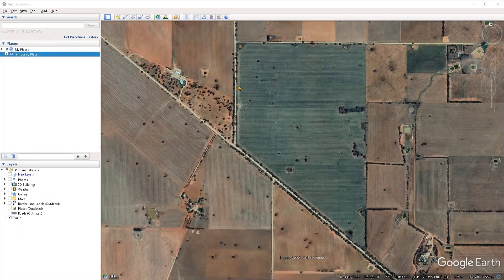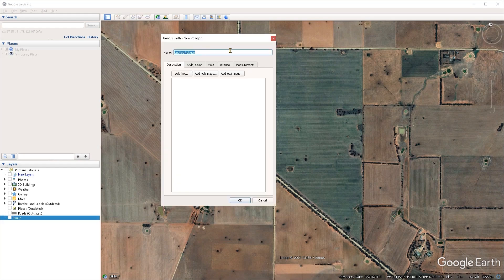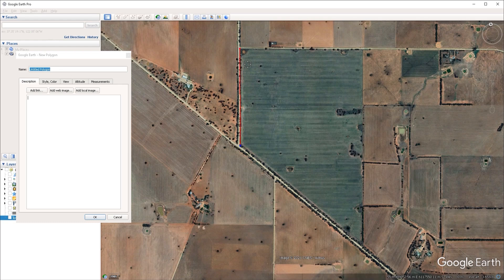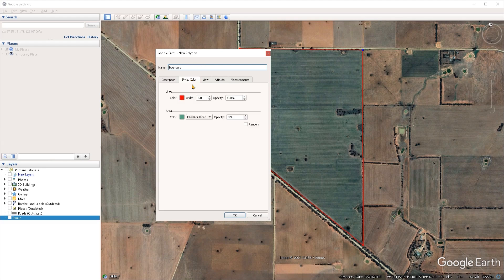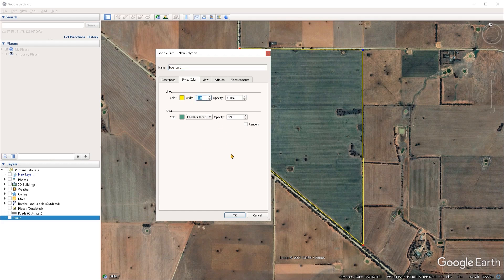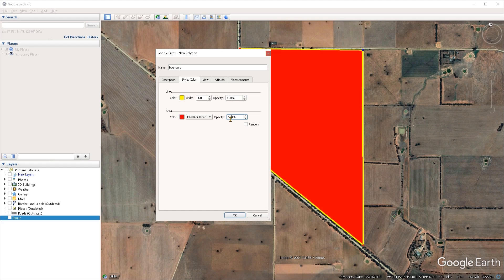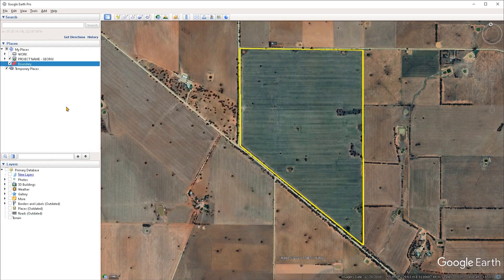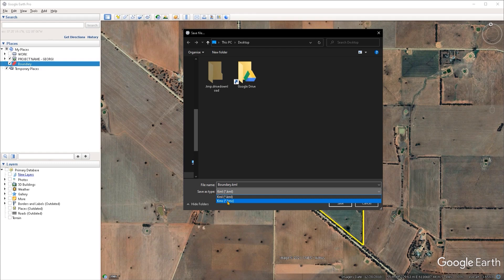Google Earth Pro - 36•Creating a Boundary for Drone Mapping